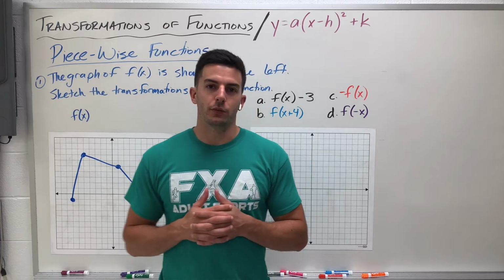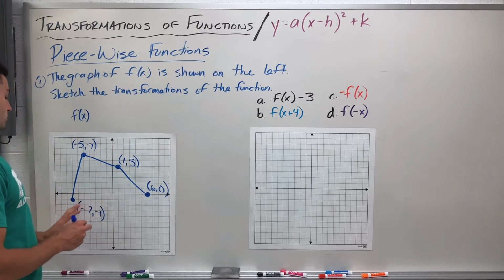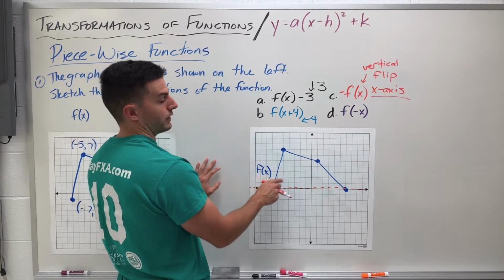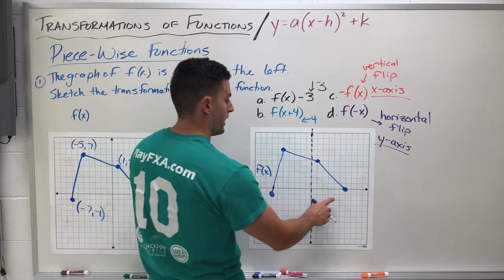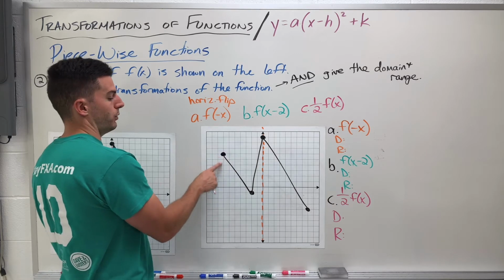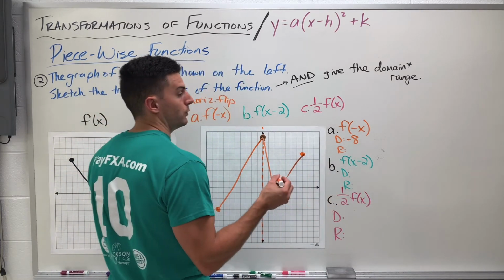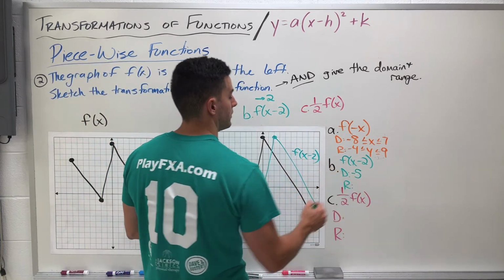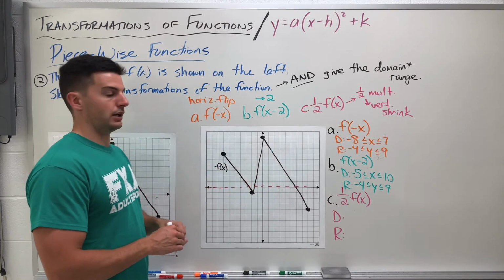Alg 2 Unit 2 - Graphing & Transforming Piecewise Functions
Performing transformations on piecewise functions, as well as finding their domain and range (example 2)